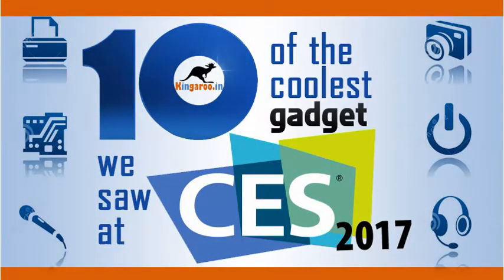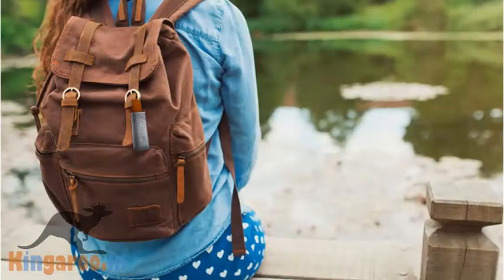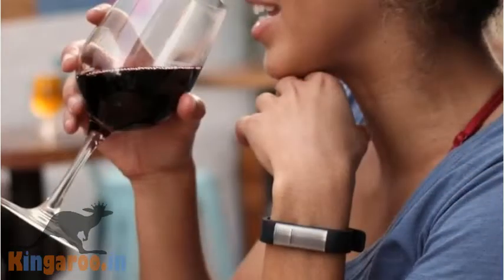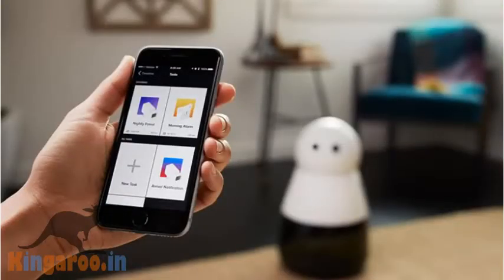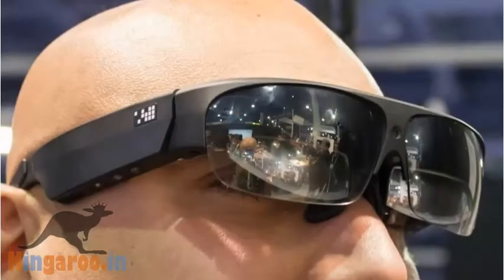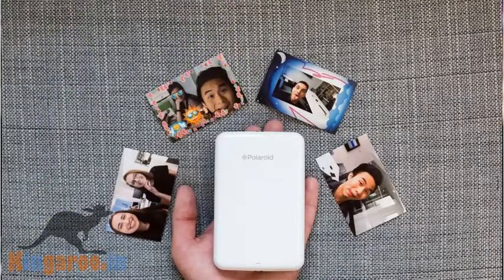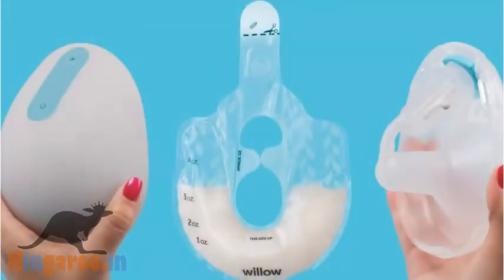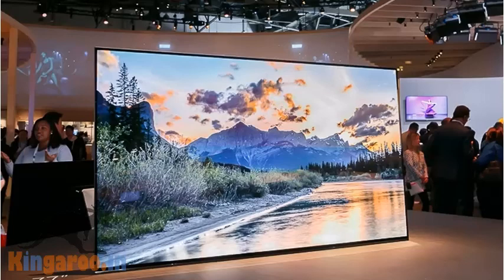Ten Coolest Gadgets @ CES 2017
CES is the world’s biggest tech trade show and it takes place every year in the city of Las Vegas. Manufacturers from around the world show off their latest gadgets at Vegas, and this year was no different. From television sets to drones to smartphones to smart glasses, there were tons of new gadgets showcased for the first time at CES 2017. Here are the Ten coolest gadgets from the show.